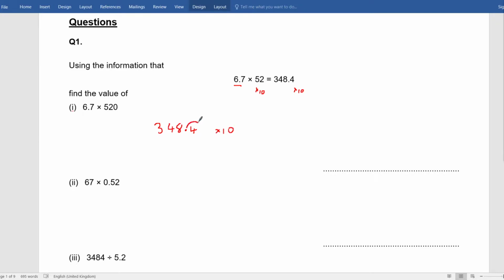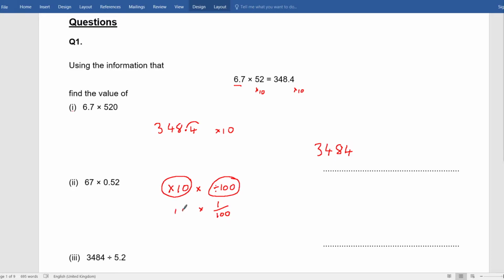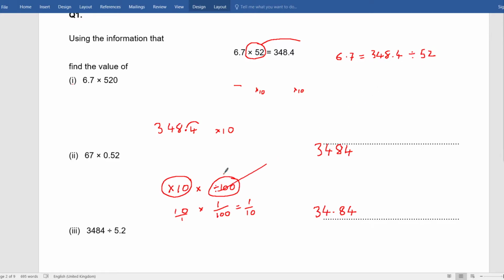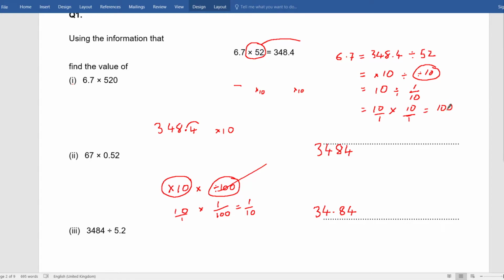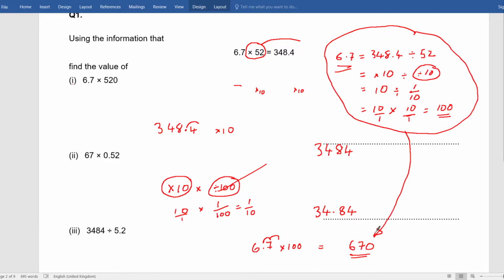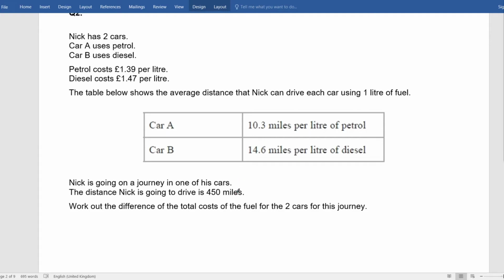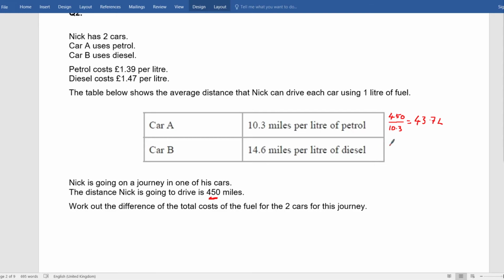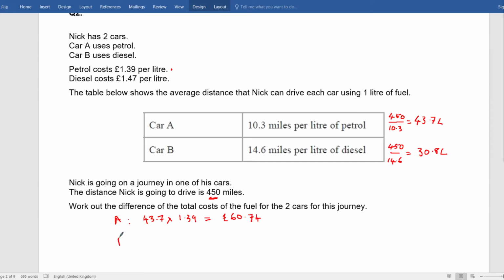Higher Unit 1 Q1&2